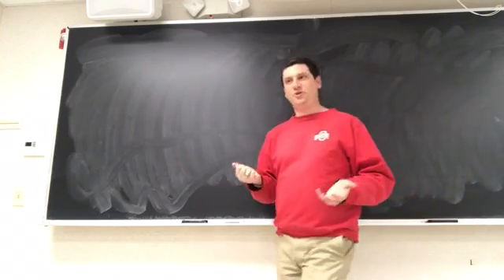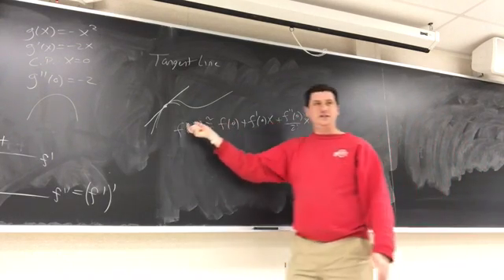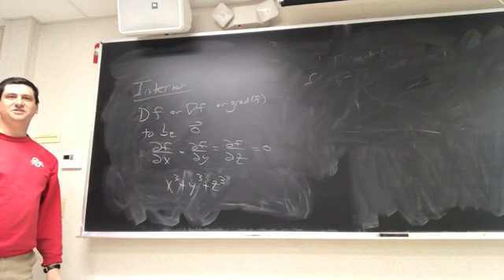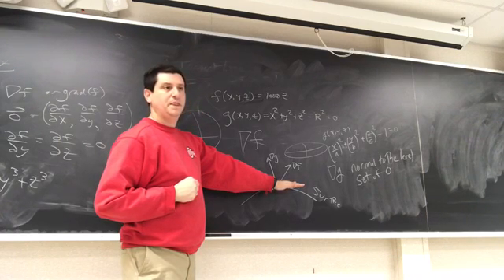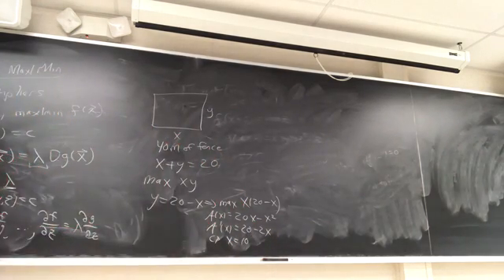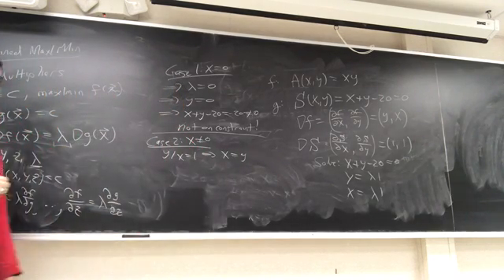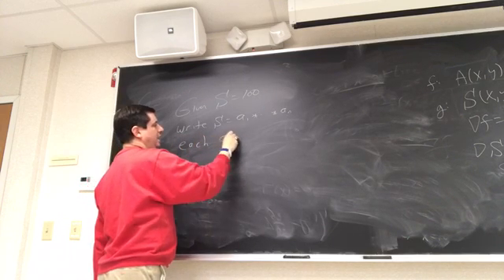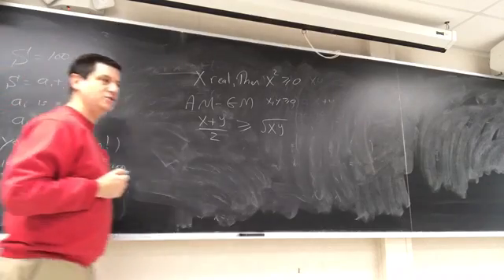Math150Sec1Lec09 02Mar2020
Math 150: Multivariable Calculus: Section 1: Optimization: March 2, 2020: Steven Miller, Williams College